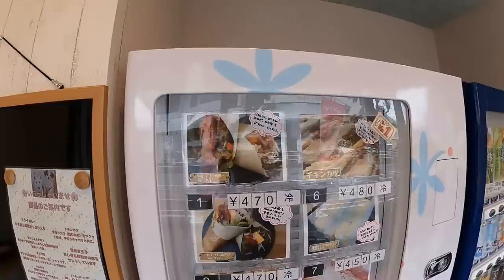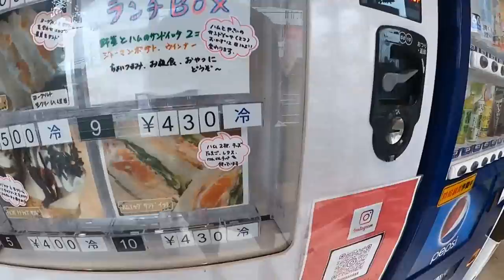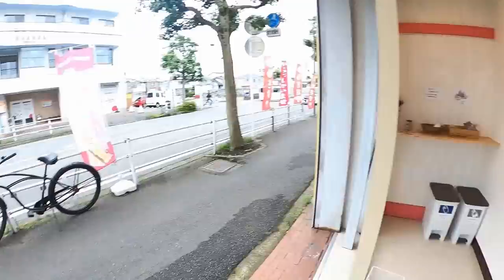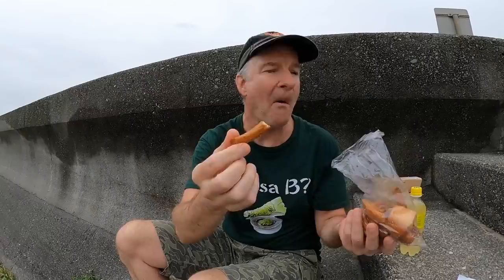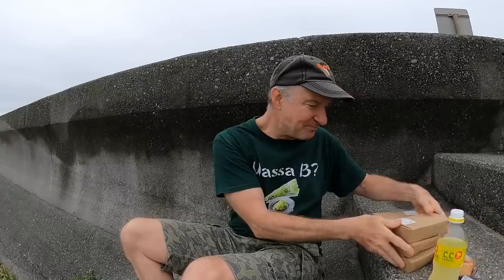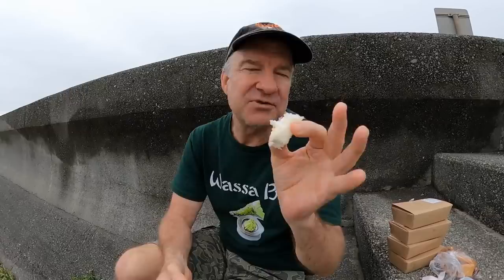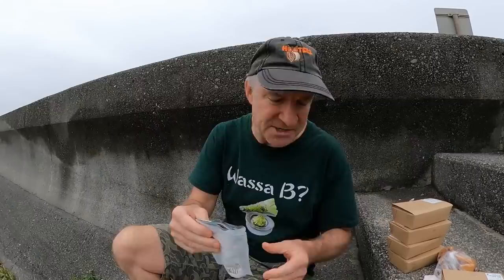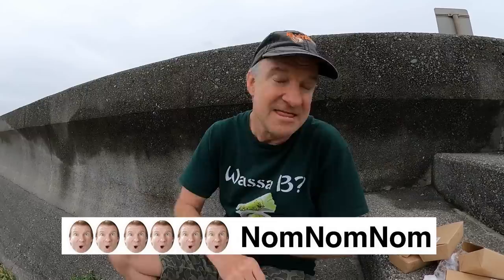JAPAN VENDING MACHINE - DELI SANDWICHES & DESSERT HAUL 2 - Eric Meal Time #676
Today's Menu:
0:00 Intro & Deli Hana Hana Vending Machine
0:30 Buying the Sandwiches
2:28 Traveling by Beach Cruiser Bicycle to Beach
3:05 My Local Beach In Oiso, Japan
3:22 Deep Fried Bread Crusts $0
4:25 CC Lemon Drink 500ml $0.82
4:47 Scrumptious Quiche $3.50
6:10 Ham Cutlet Sandwich $3.35
8:17 Egg & White Bait Fish (Shirasu) Sandwich $3.35
9:55 Spicy Chicken Wraps $3.50
10:51 Mixed Fruit & Cream Dessert Sandwich $3
12:02 Insects & Bugs Vending Machine
13:32 Deluxe Crickets $6
平塚市徳延758-1第一ｻﾝﾛｰﾄﾞ
To enter the Giveaway for your chance to WIN a Get Some Snack Pack, Comment on this video.  Three Winners will be announced in the video description of the next Eric Meal Time video.
Winners of Snack Packs from the last video:
1.  CleverTricks101
2.  Lizzy M
3.  Robert Pal